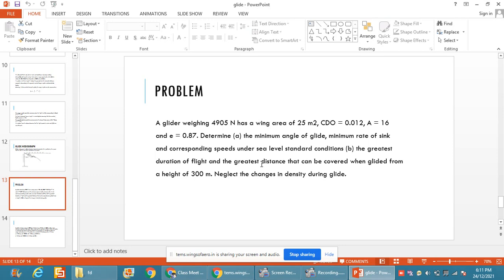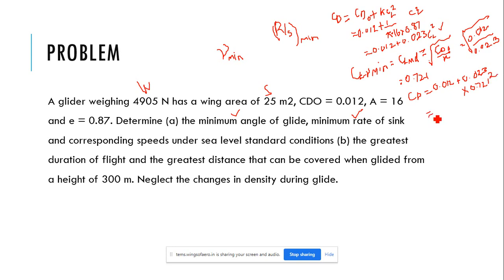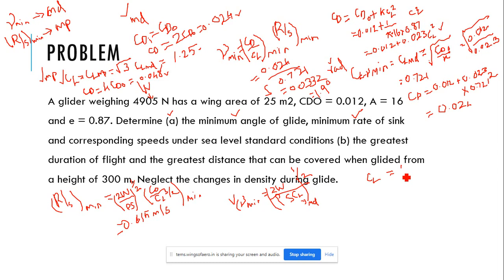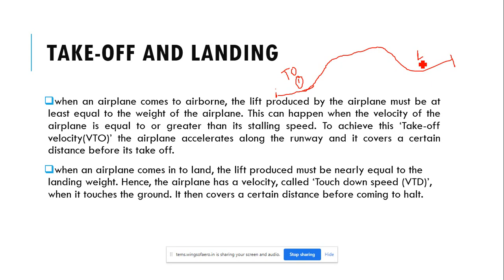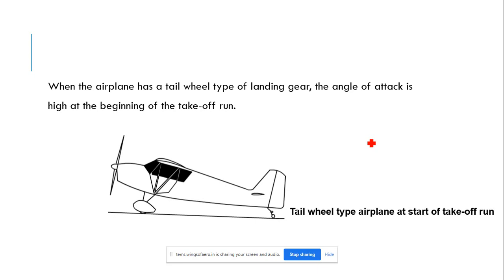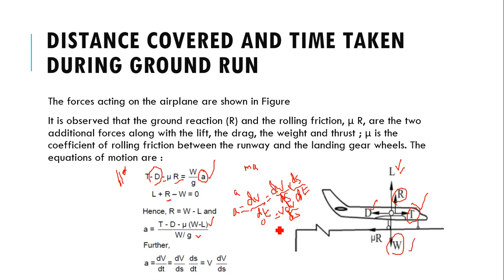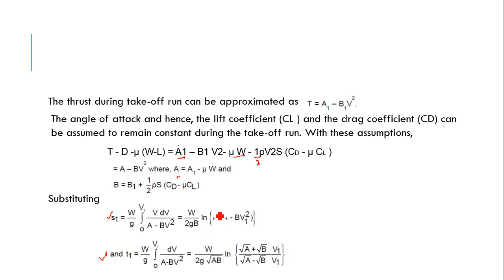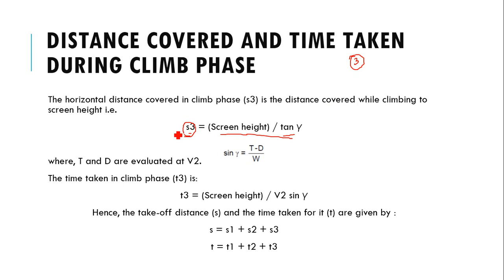Aircraft performance Part 3 || GATE AEROSPACE || Jiniraj